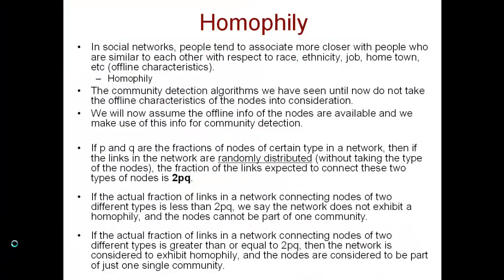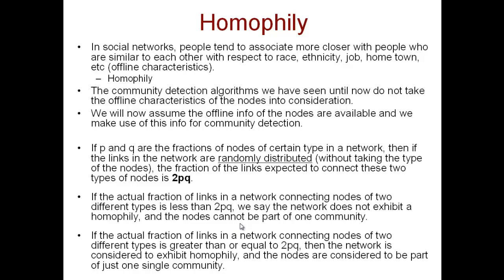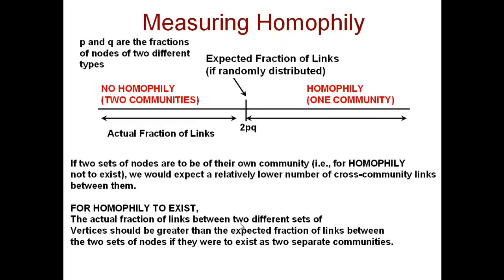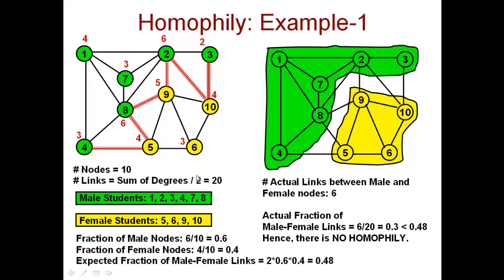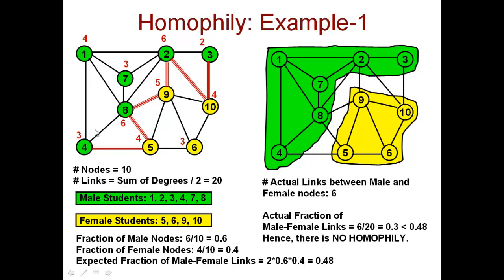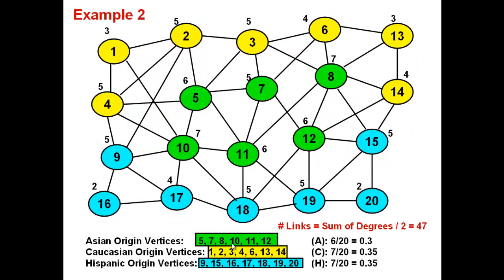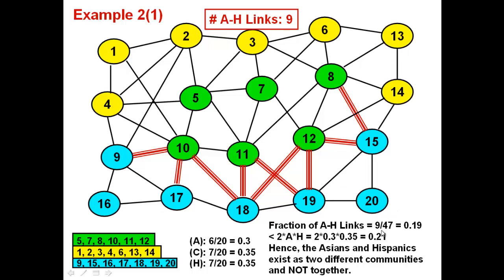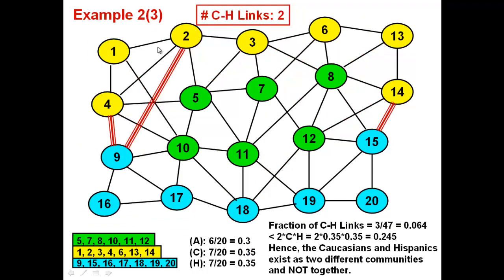7 12 Homophily based Community Detection